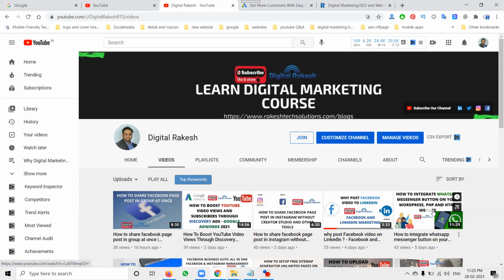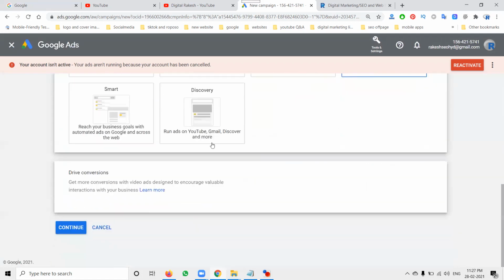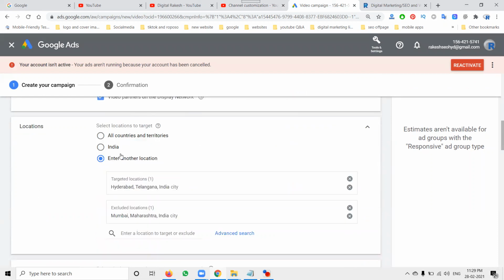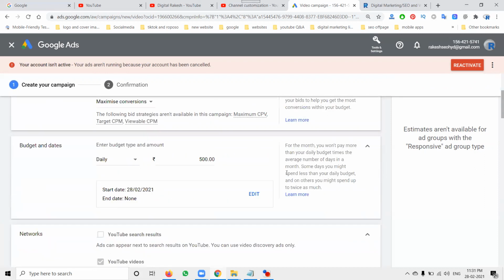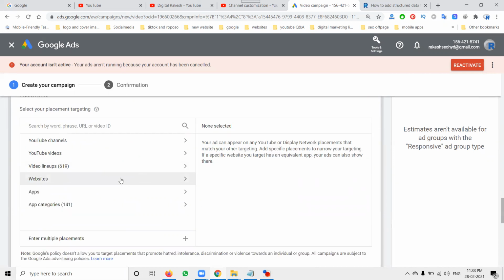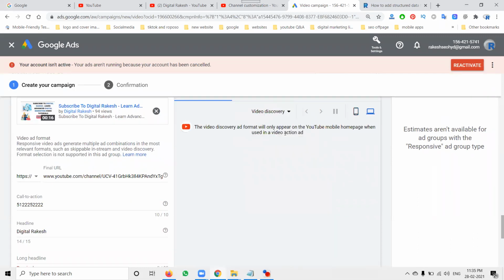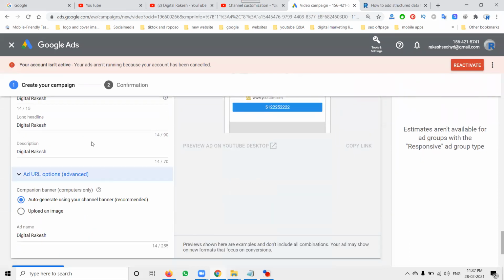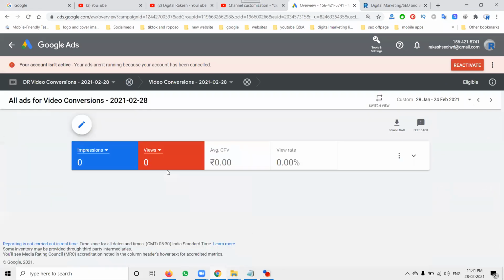Drive more conversions with TrueView for action on Google video partners - Google Adwords 2021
Drive more conversions with TrueView for action on Google video partners - Google Adwords 2021 - Digital Rakesh